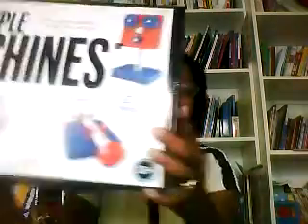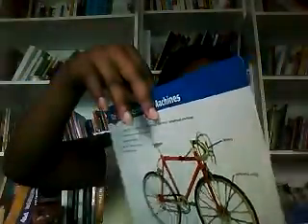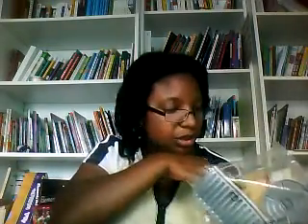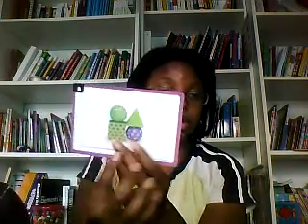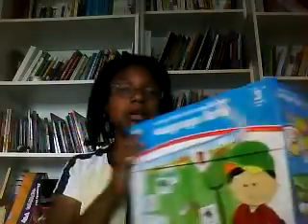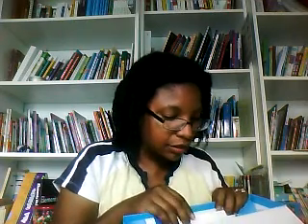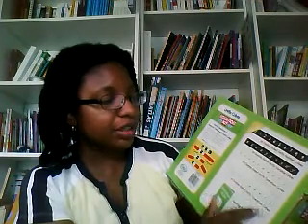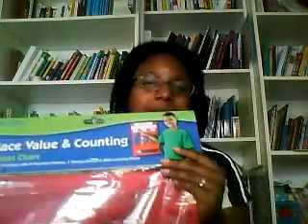Hands on haul for older kids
In this video I show some new things that have come in for my kids that will help with hands on learning.